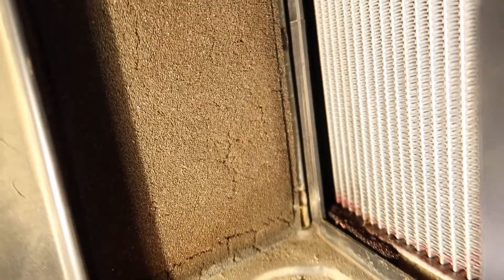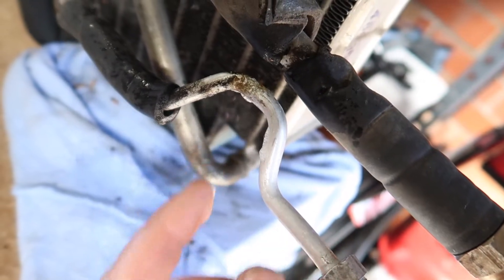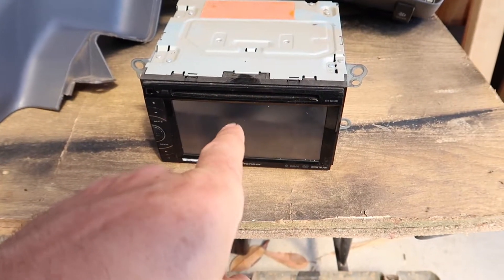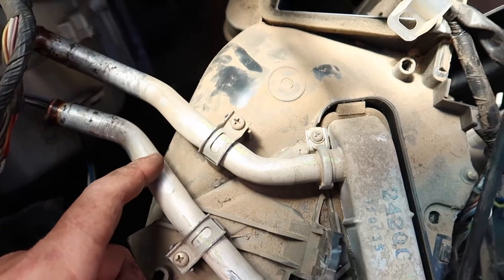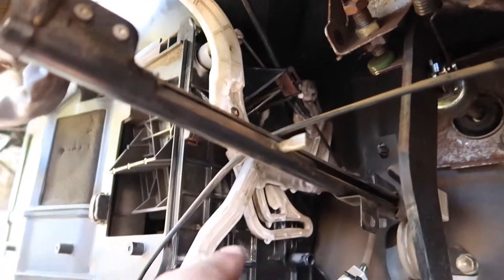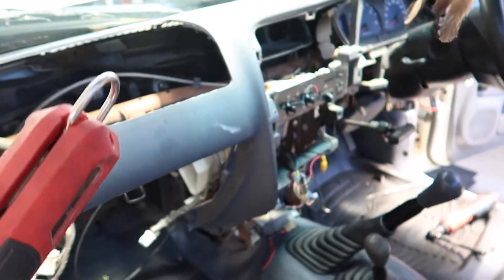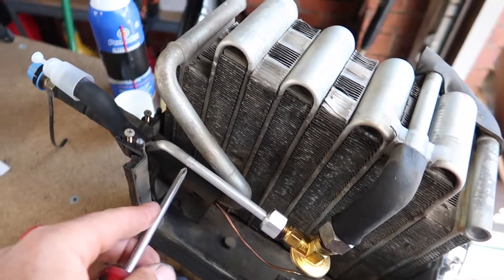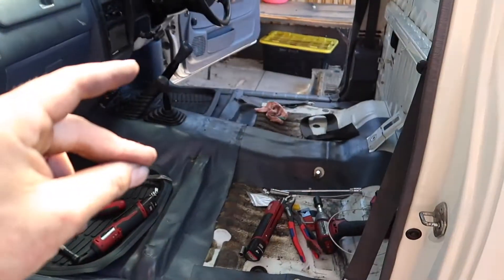2000 Toyota Hilux Heater Core Replacement and Air Con Pipe Fix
Hey guys! In this vid I replace the heater core in my 2000 5L Diesel Toyota Hilux and replace a leaking air con evaporator pipe.

Enojy the video!

Any questions - pop them in the comments.